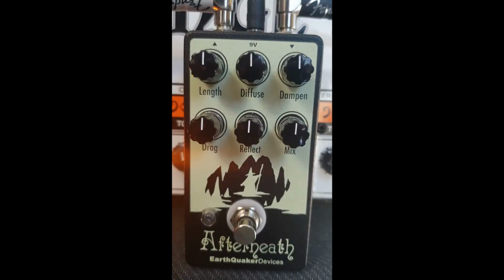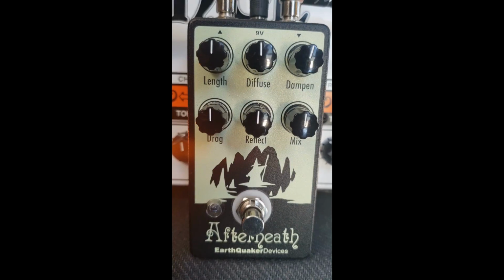Stuffed with so much stuff | Earth Quaker Devices Afterneath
I take a dive into the ethereal, cavernous and spacy tones STUFFED into the Afterneath.

Gear Used
Stone Age Guitar Pick
Charvel Pro-Mod SC
Earth Quaker Devices Afterneath
Orange Dual Terror